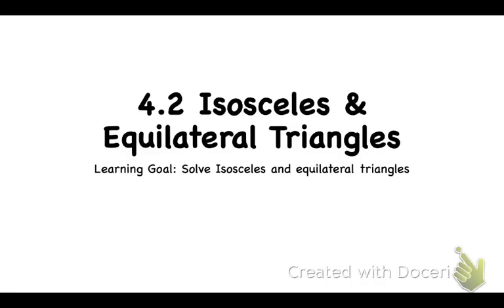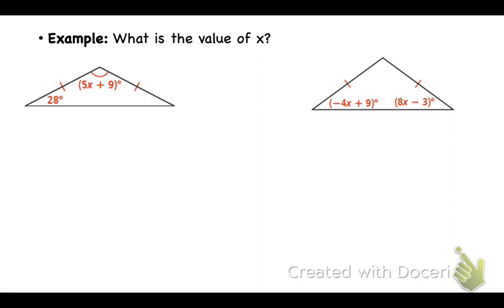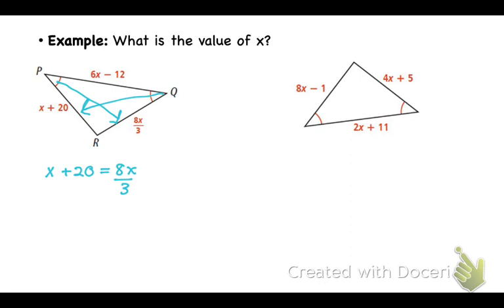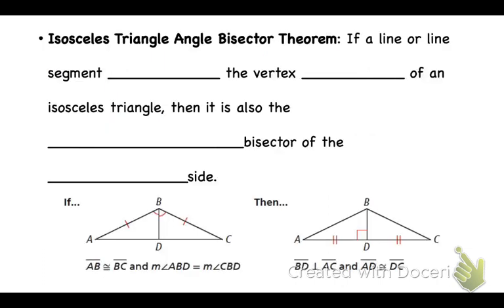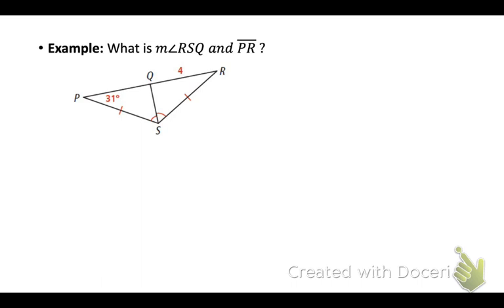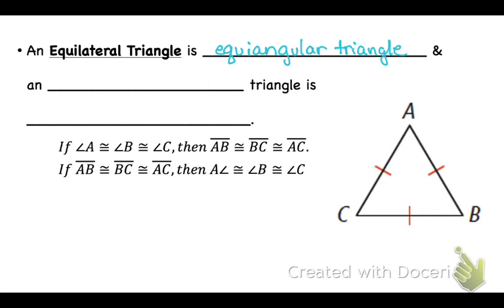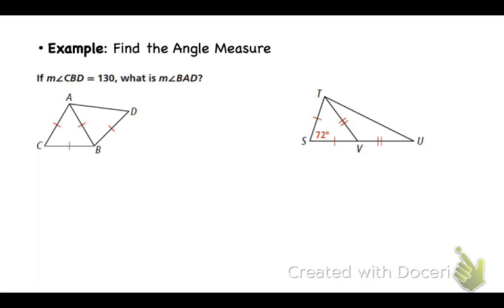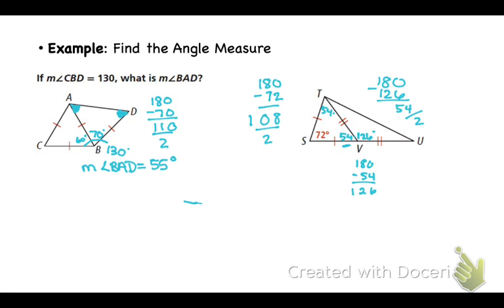Geo 4.2 (11/10/23)